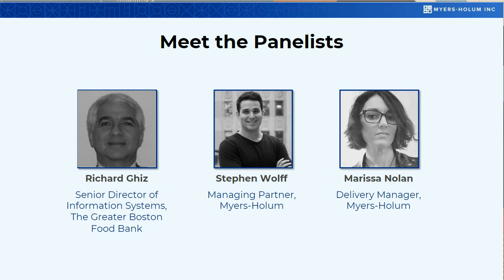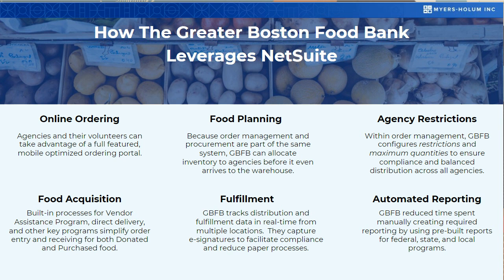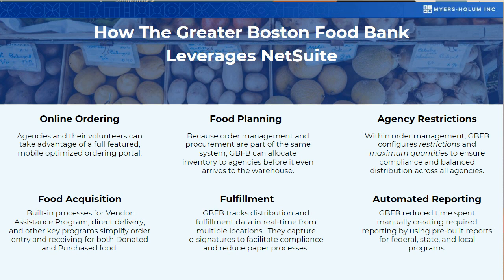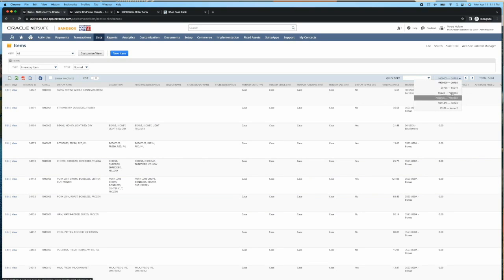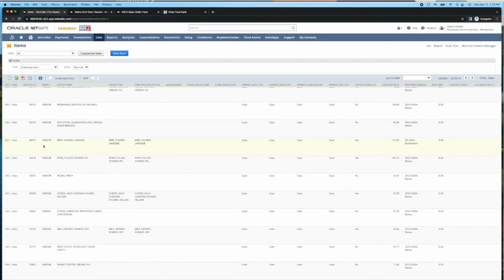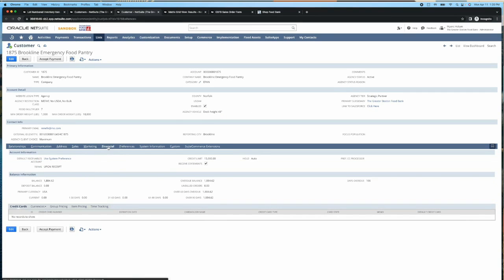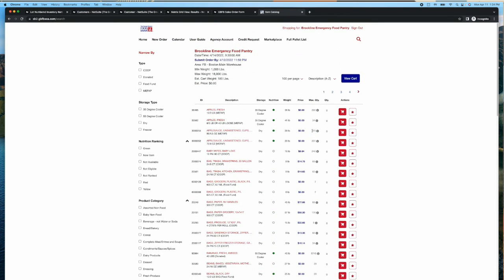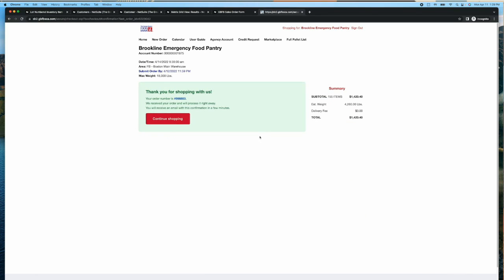Greater Boston Food Bank Shares Innovative Approach to Food Distribution Using Cloud ERP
The Greater Boston Food Bank is the largest hunger-relief organization in New England, distributing over 117 million pounds of nutritious food last year to people who struggle to have enough to eat. Working with over 500 agencies that include food pantries, meal programs and shelters, GBFB’s goal is to provide three meals a day to all those in need across the region.

This webinar focuses on how GBFB continues to reach more people in need, reduce food waste and meet their complex reporting requirements leveraging NetSuite for Food Banks implemented by Myers-Holum. GBFB discusses how they leverage the following core NetSuite capabilities with a demo during the webinar:

Online ordering: Food pantries and their volunteers can take advantage of a full featured, mobile optimized ordering portal.

Food planning: Allocate inventory to agencies before it arrives at the food bank’s warehouse.

Agency restrictions: Configure restrictions and maximum quantities to ensure compliance and balance distribution across all the organizations that GBFB serves.

Food acquisition: Streamline order entry and receiving for both donated and purchased food.

Fulfillment: Track distribution and fulfillment data in real-time from multiple locations.

Automated reporting: Generate customized, pre-built reports for federal, state or local programs.